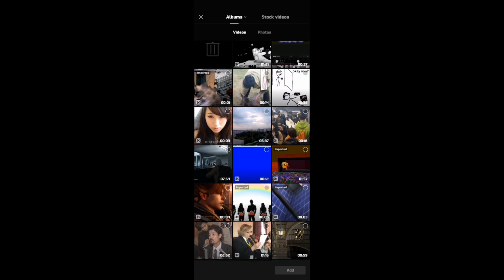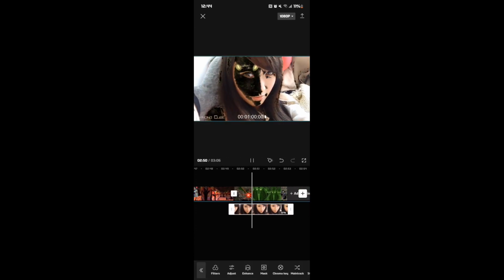How To Make a Yabujin Edit